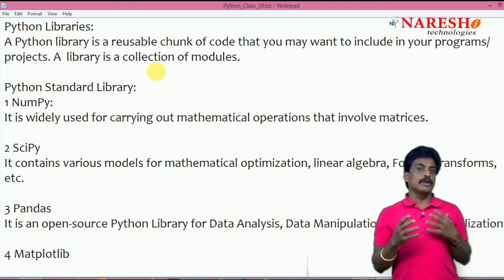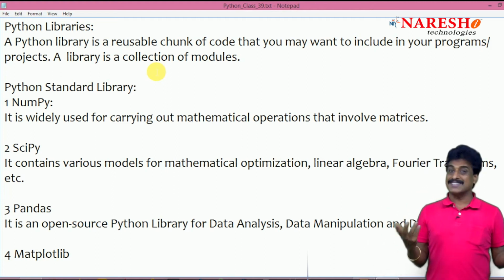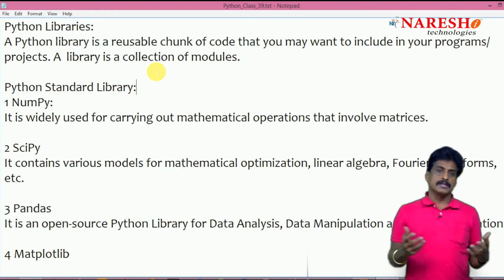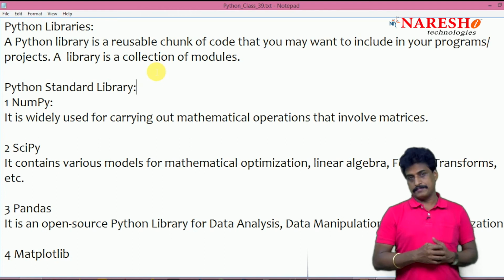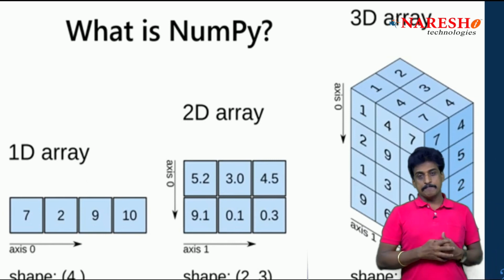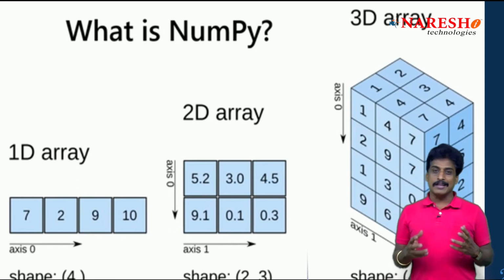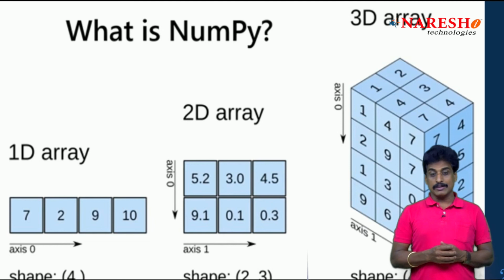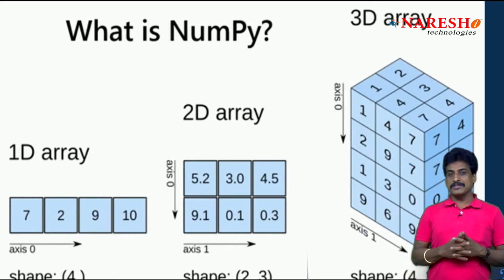Django Library Numpy | Python Django Tutorial by Mr. Subba Raju - Naresh i Technologies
Watch Django Library Numpy Python Django Tutorial by Mr. Subba Raju - Naresh i Technologies

Welcome to our Django Tutorial Series!

In this video, we’ll explore the fundamentals of Django, a high-level Python web framework that simplifies web development. Whether you’re new to Django or looking to enhance your skills, this series will provide comprehensive insights and practical examples.

🔹 Course Details:

• Topic: Django Framework Course Overview | NareshIT

📚 Learn Django with NareshIT and elevate your web development skills to new heights.

💡 Our Online Training Features:

• 🎈 Industry-Specific Scenarios
• 🎈 Flexible Timings